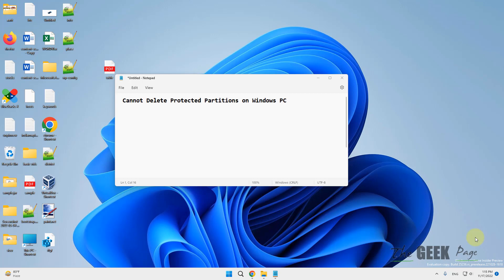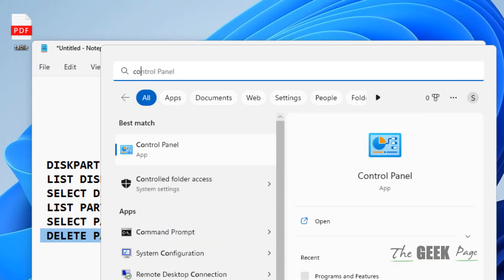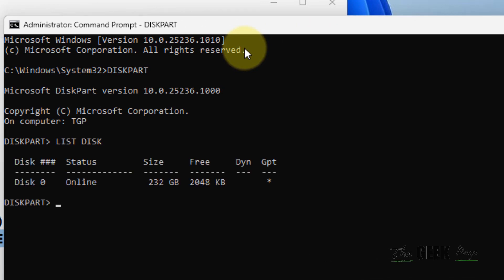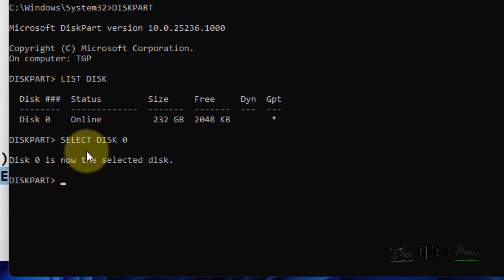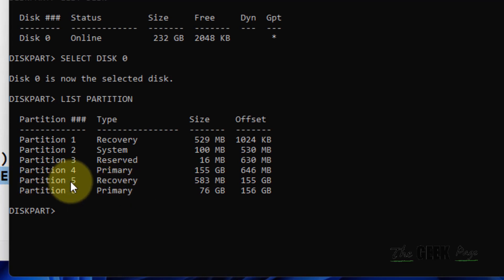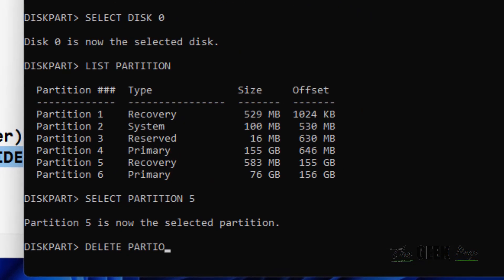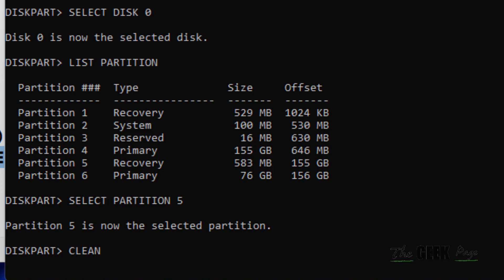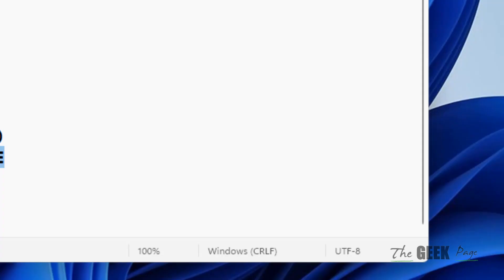Can't Delete Protected Partitions on Windows 10 / 11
How to Delete Protected Partitions on Windows 10 / 11

 DISKPART
 LIST DISK
 SELECT DISK (number)
 LIST PARTITION
 SELECT PARTITION (number)